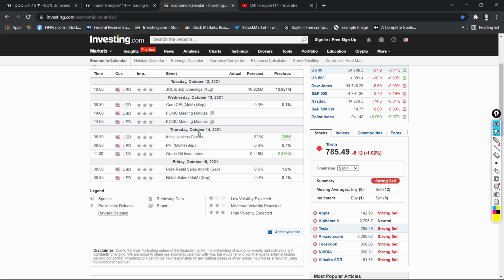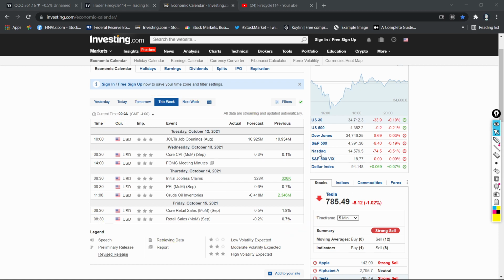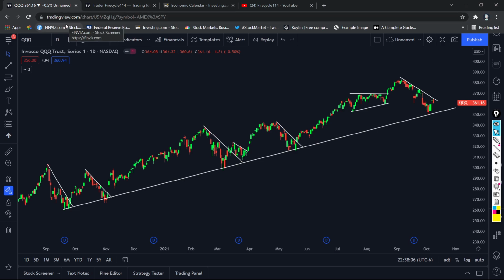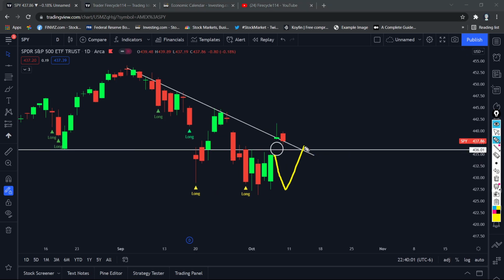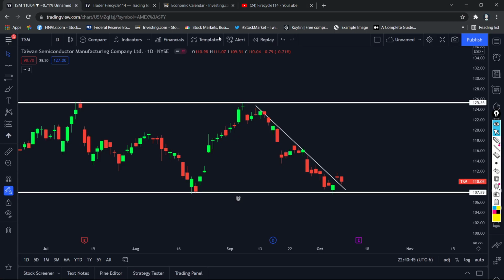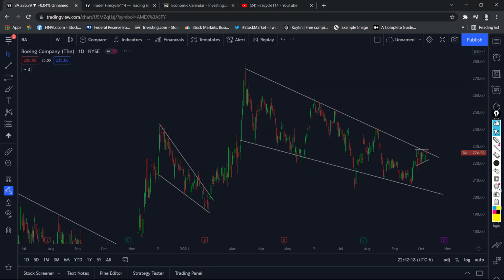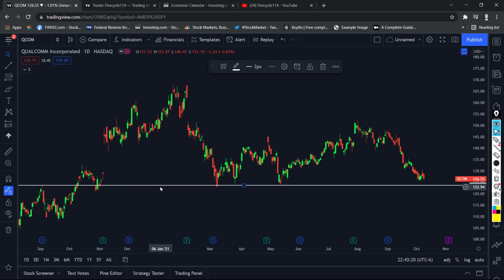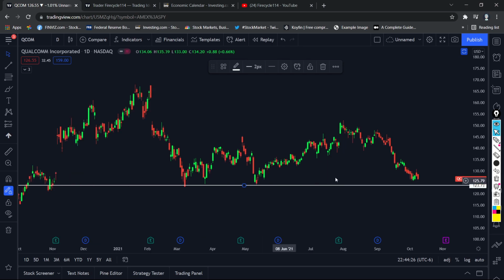👀 Weekly Watchlist October 11th-15th